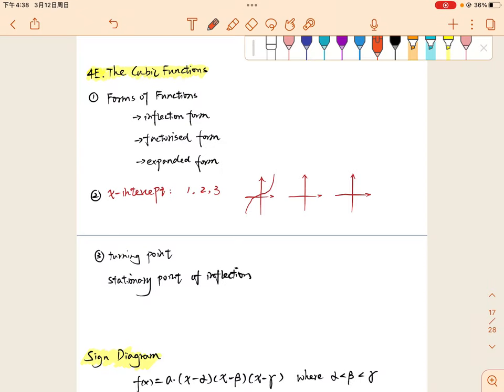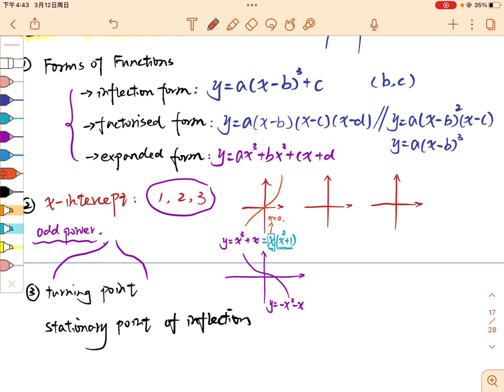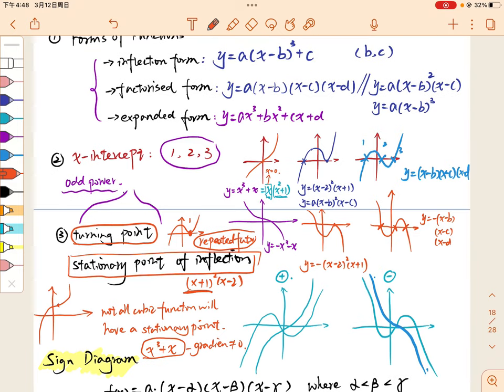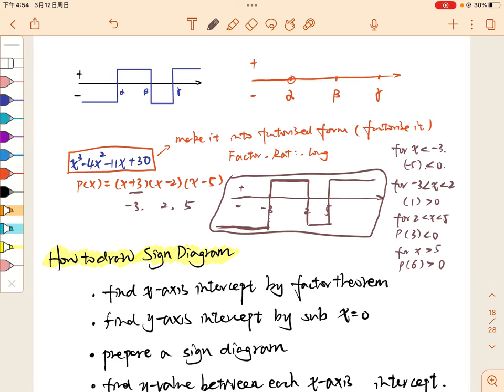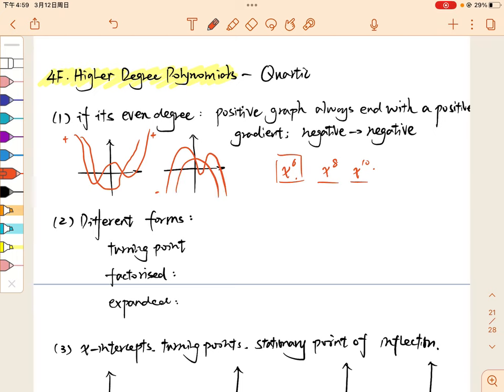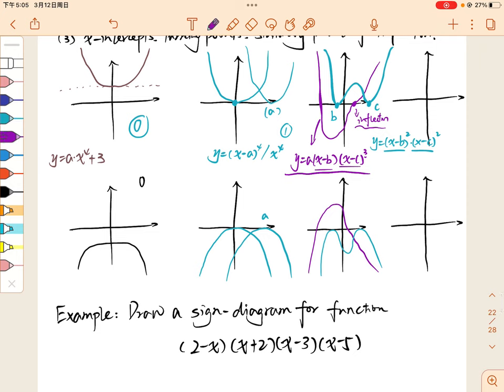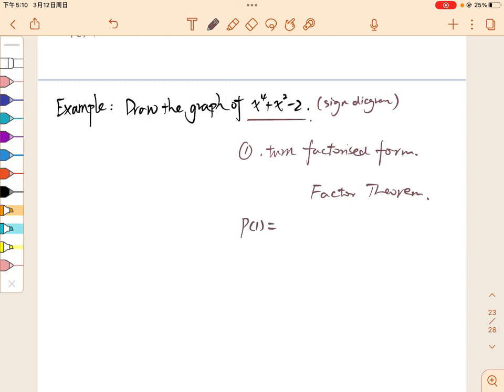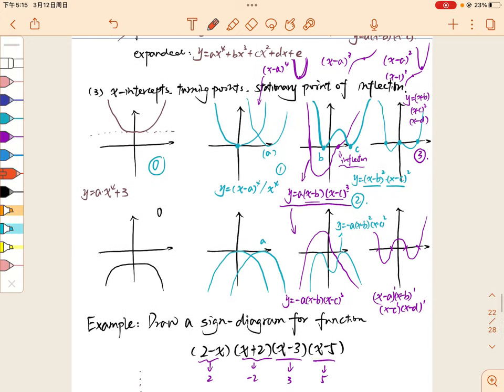Cubic and quartic functions